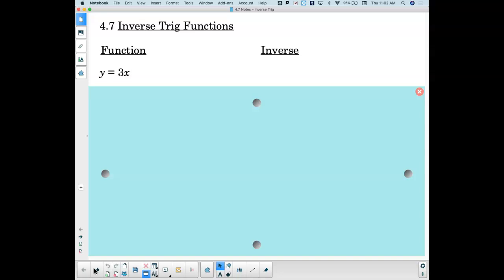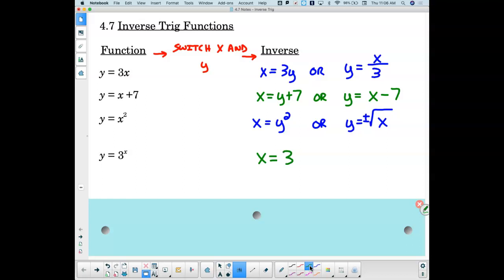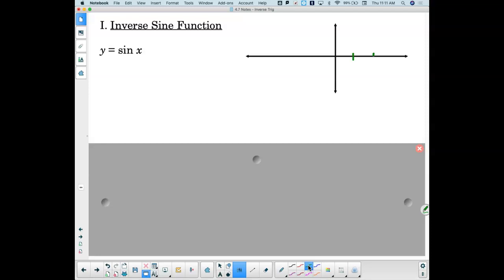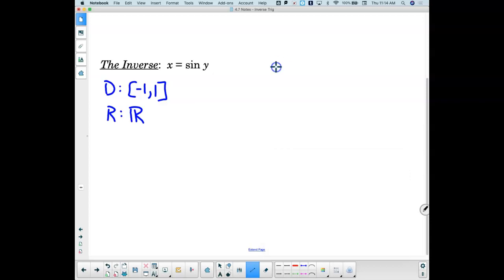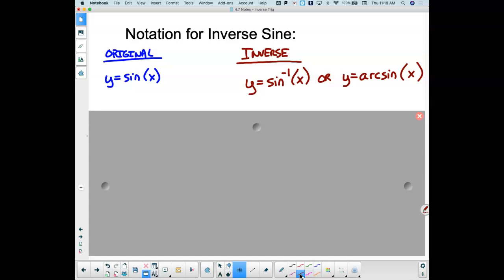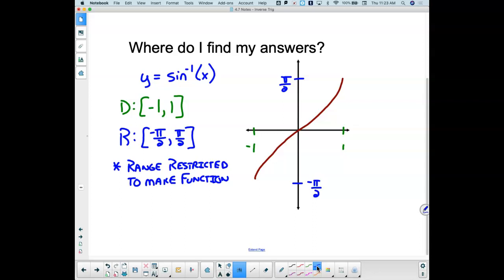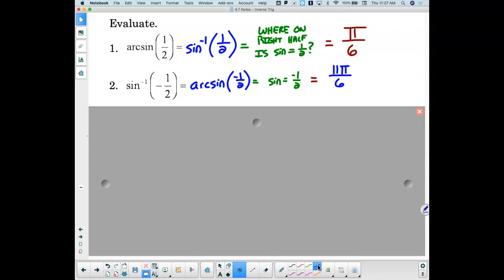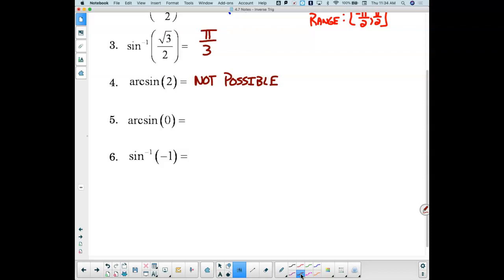R Jan. 23 - 4.7 Day One